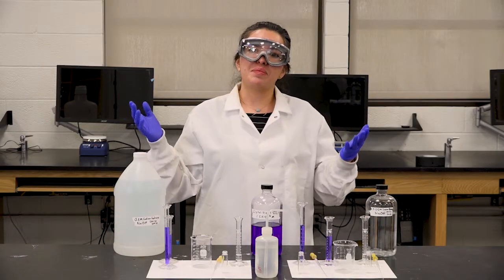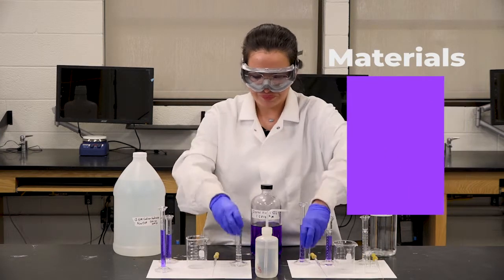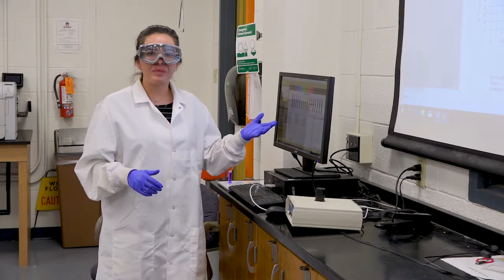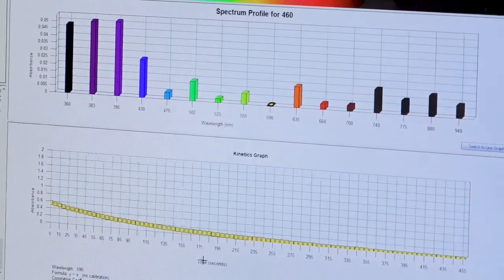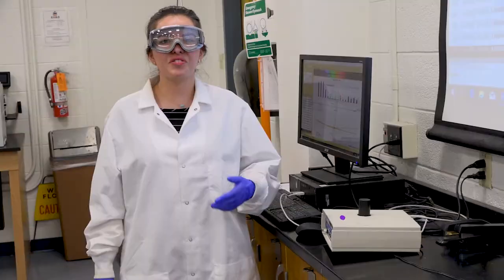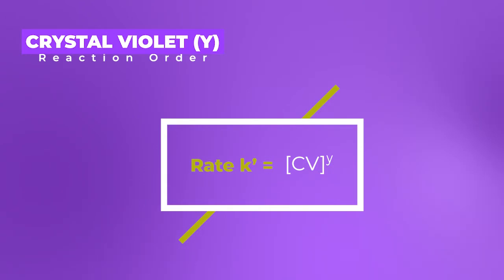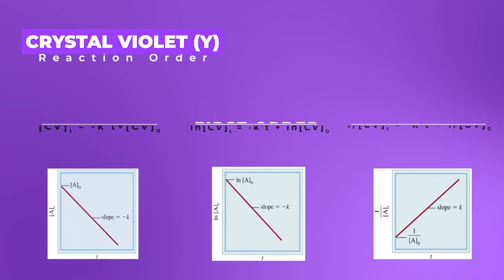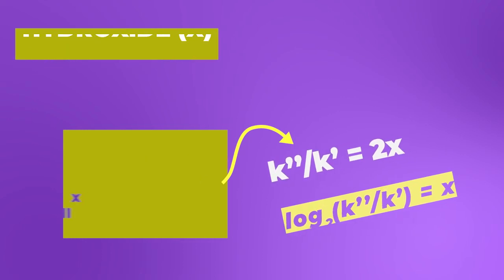Experiment 14: Reaction of Crystal Violet with NaOH